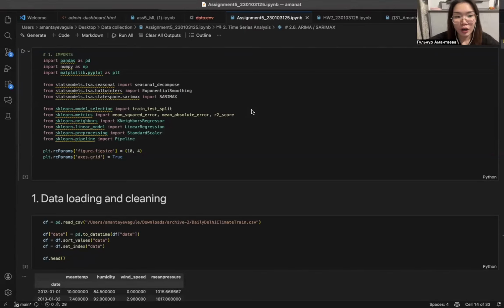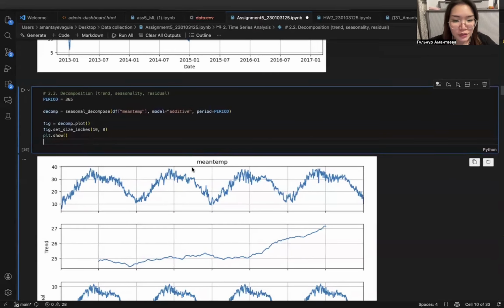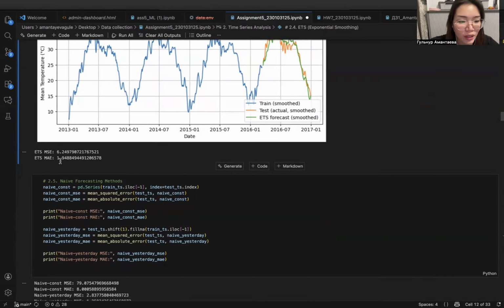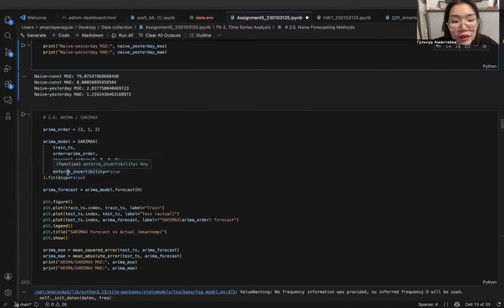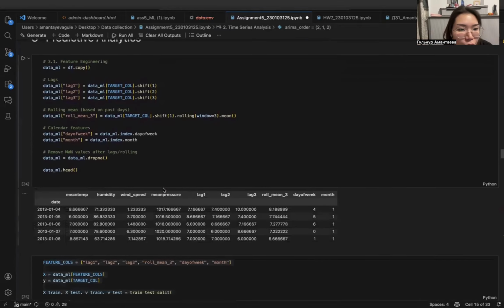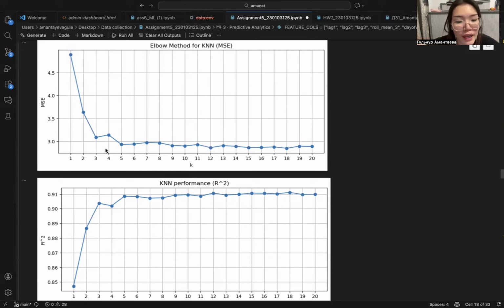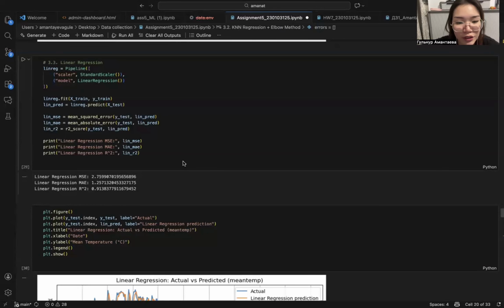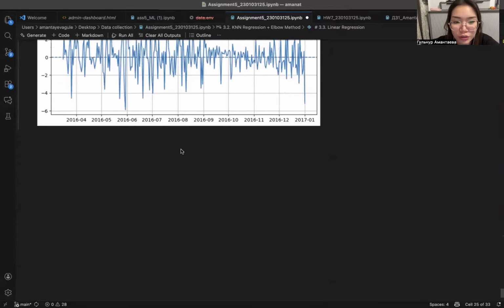Assignment 5 | 230103125